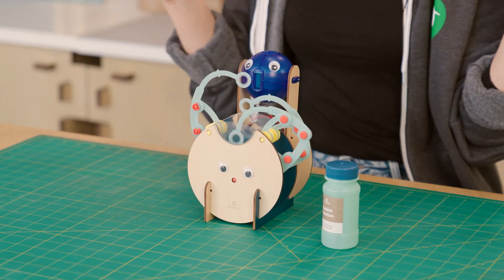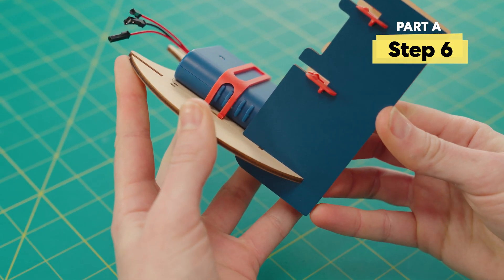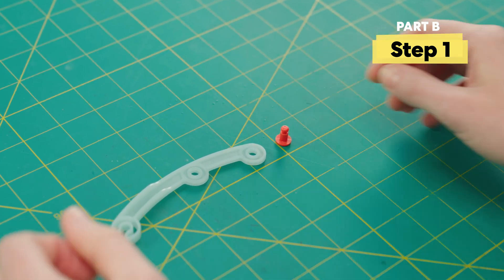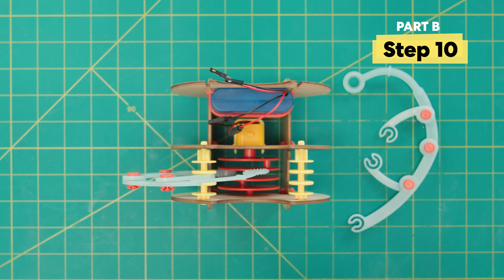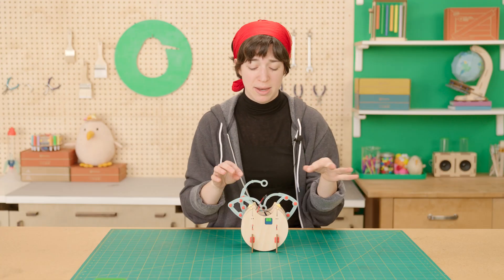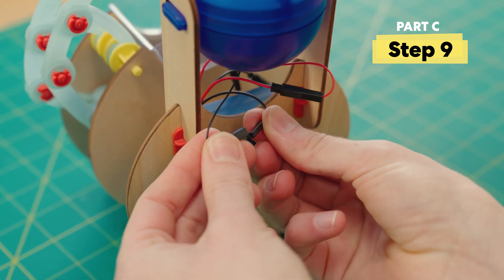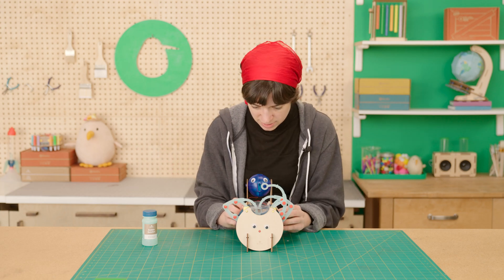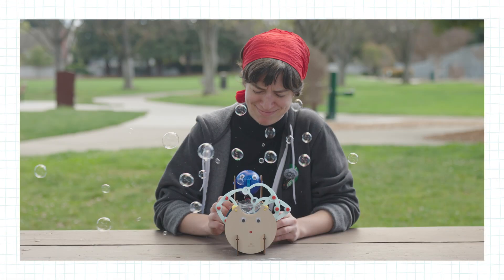How to Build an Automatic Bubble Blower | KiwiCo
Want TONS of bubbles? This machine blows bubbles all by itself—and you can build it too!
Tinker, create, and innovate with more hands-on discovery
Video Chapters!
00:00 Intro to crate
00:18 Let's build
00:26 Build: Part A
02:10 Stop & check
05:14 Build: Part B
06:22 Stop & check
07:13 Stop & check
08:57 Troubleshooting tips
11:06 Build: Part C
14:10 Troubleshooting tips
15:01 Ways to play
17:22 Unpacking the science